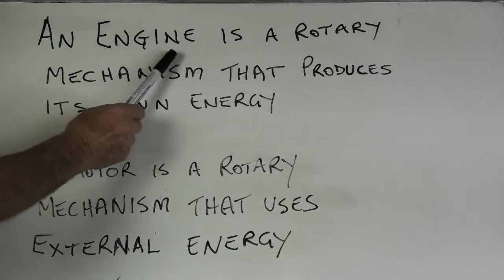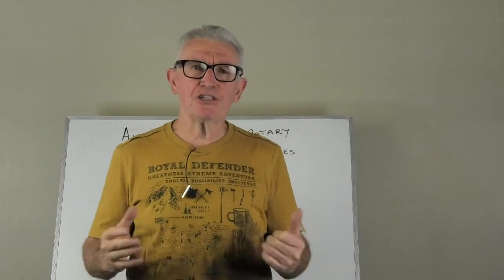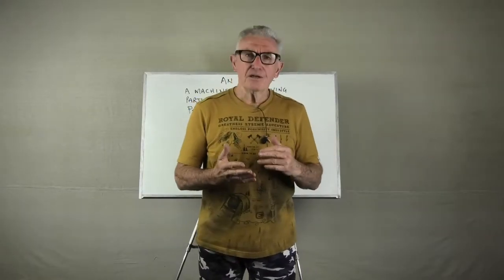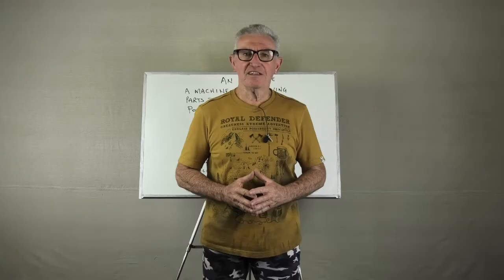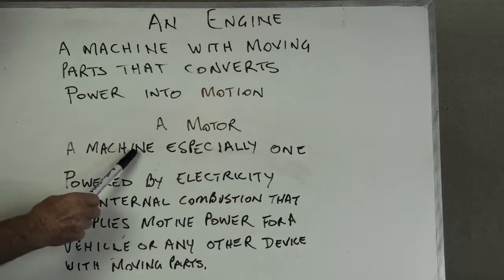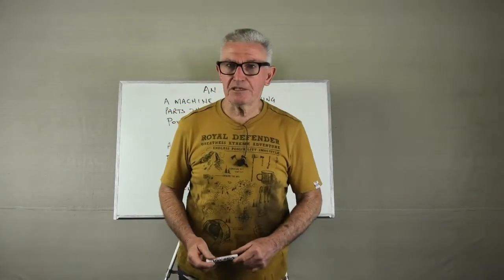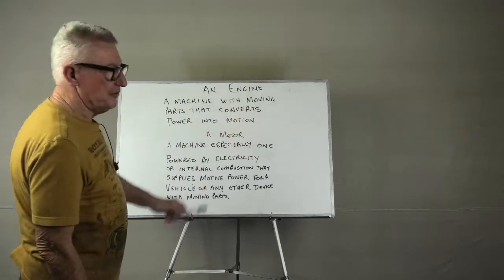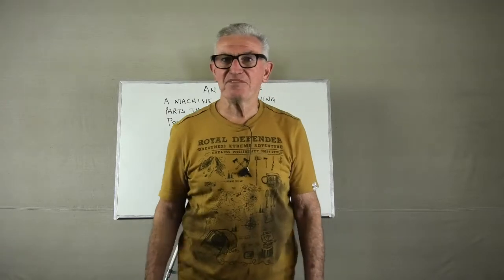Is it an Engine or a Motor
We discuss the differenc e between an Engine and a Motor.